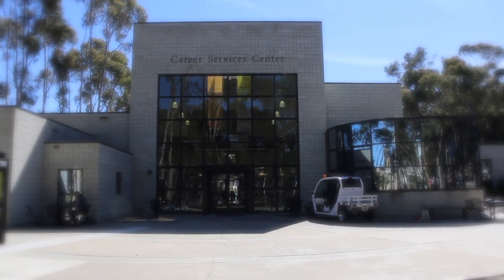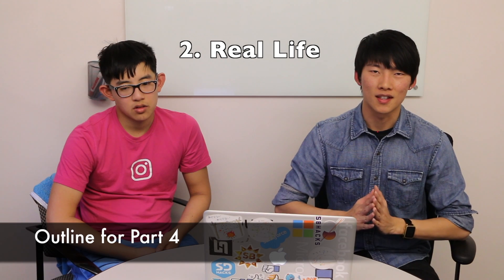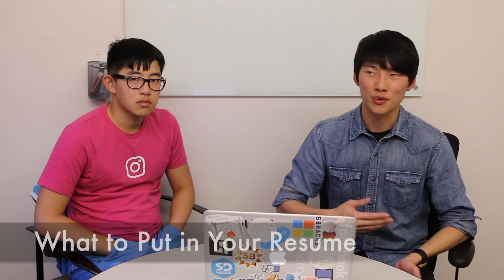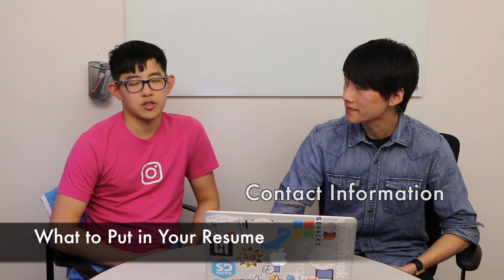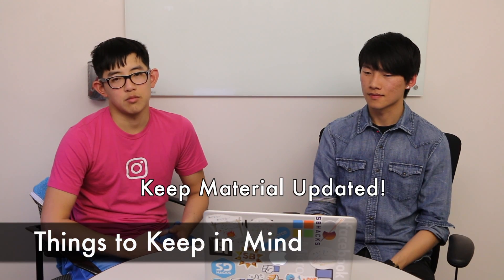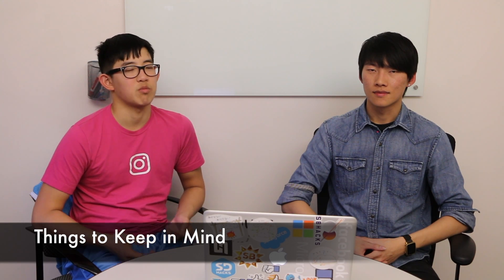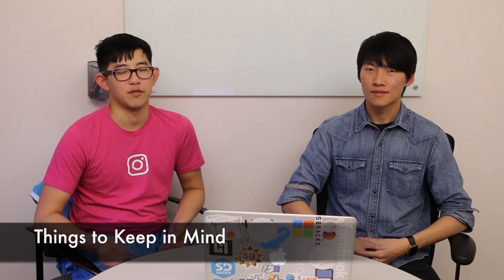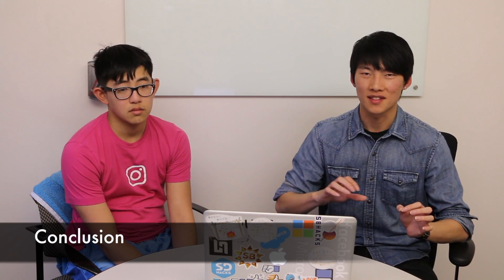How to Get an Internship, by a Google intern. P4.1: Resume Tips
This series will contain everything I know about how to get an internship with a big software engineering company. Hopefully this information can help you land your dream internship. :)

I know how to get an internship but I'm not that great on making videos yet haha.

[0:39] Outline For Part 4
[1:15] Resume
[2:00] What to Put in Your Resume
[3:35] Things to Keep in Mind
[4:49] Customization
[5:39] Conclusion

Part 3 : Building Your Skills
Part 4 : Getting the Interview
Part 5 : Passing the Interview